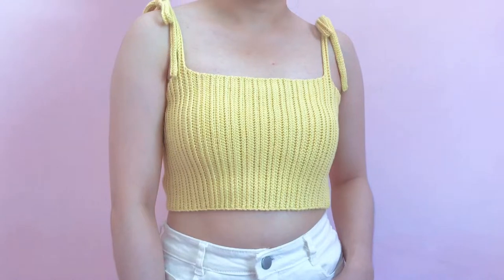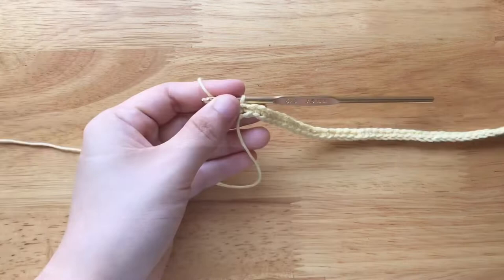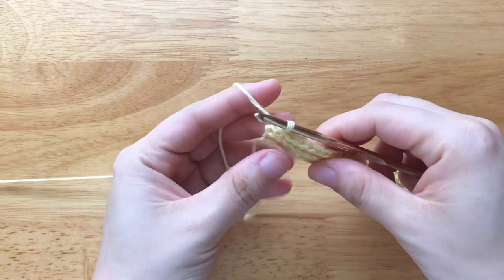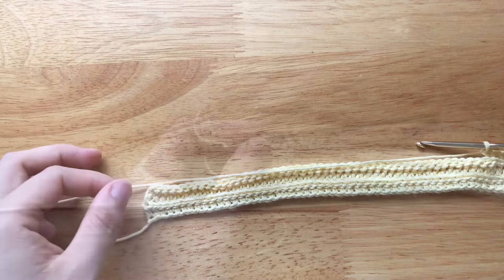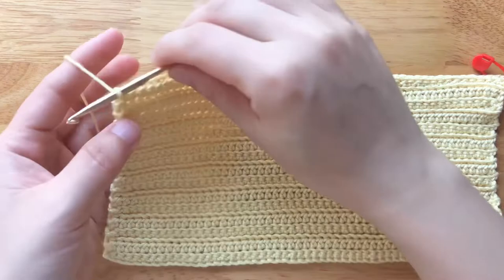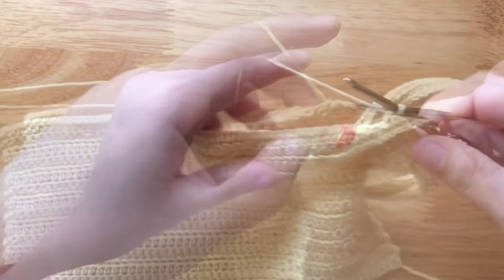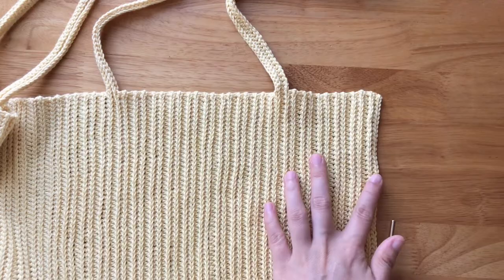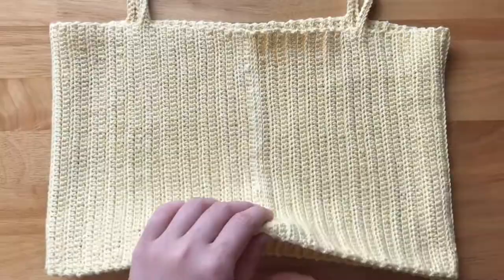CROCHET CROP TOP | How to crochet a tie bow ribbed crop top for beginners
Learn how to make a Tie Bow Ribbed Crop Top /tank top/camisole for beginners!

Materials:
- DK /Light (size #3) weight yarn 100% Cotton yarn
-3.5 mm hook
-4.5 mm hook
- Scissors
- Darning needle
- Stitch markers